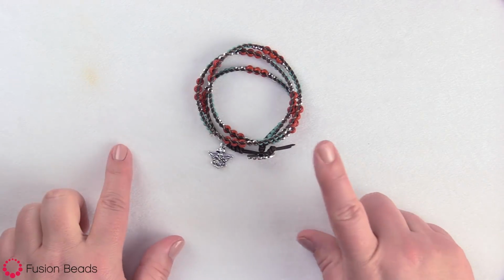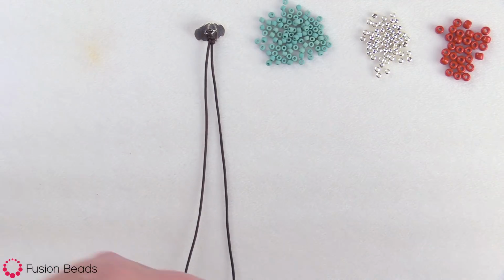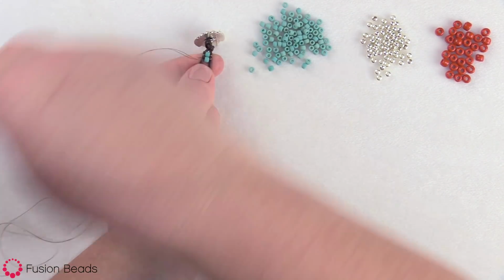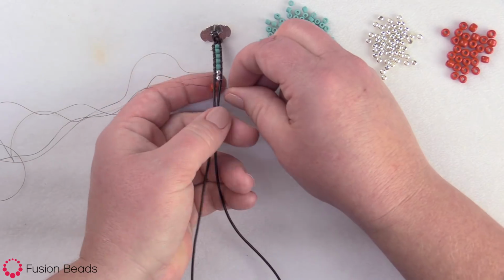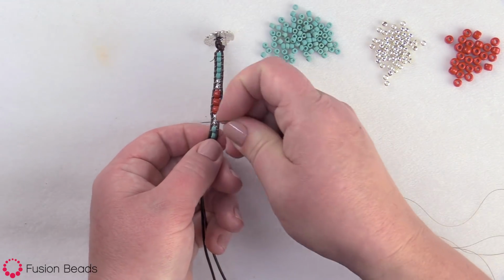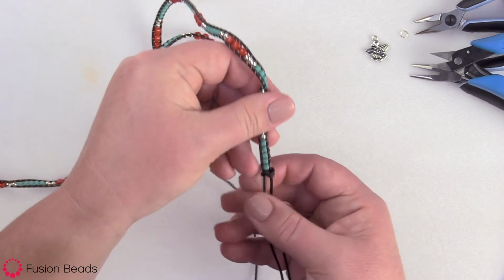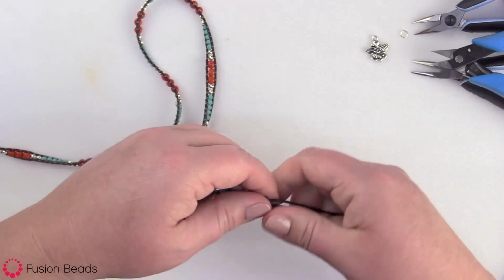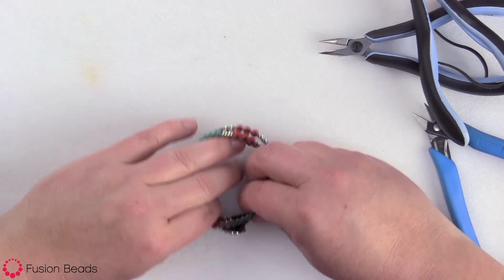Watch how to create the Lasso Bracelet by Fusion Beads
Learn how to create our Lasso Bracelet this three-wrap bracelet features a button and a charm from Western Winds TierraCast Collection.

Designer: Cody Westfall

Supplies used in this project:

Size 6 Silver Plated Metal Round Seed Bead
SB2983

Size 6 Matte Opaque Variegated Turquoise Round Japanese Seed Bead
SB3026

Size 3 Opaque Pepper Red Round Japanese Seed Beads by Toho - 45
SB3763

Pewter Thunderbird Charm by TierraCast - 19mm - Antique Silver
SP6626

Pewter Western Button by TierraCast - 20mm - Antique Silver
SP6630

5.5mm Silver Plated Brass 20 Gauge Open Jump Ring By TierraCast
SP0342

Round Leather Cord - Natural Antique Brown - 1.5mm
SM5091

One-G Beading Thread - Sand Ash - 50 yard spool
SM5253

Tulip Beading Needles - Size 11
TL2648

Xuron Thread and Fiber Scissors
TL3000